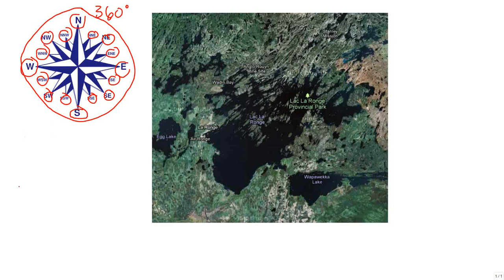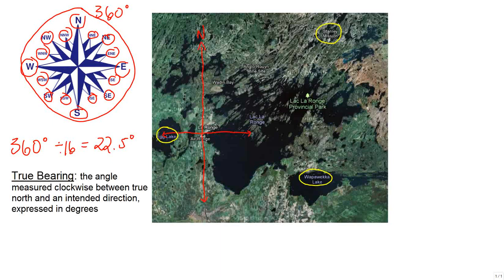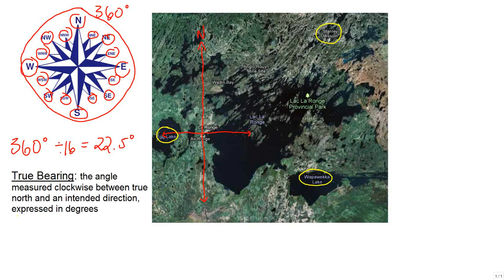WAM 10 5 1 Measuring, Drawing, and Estimating Angles